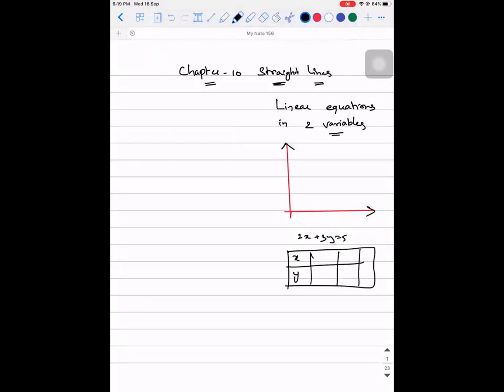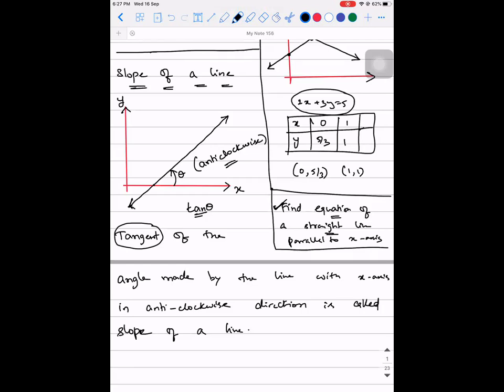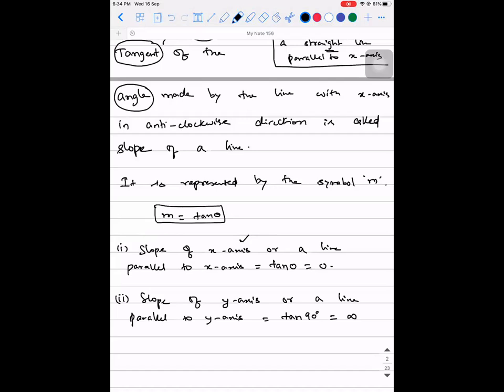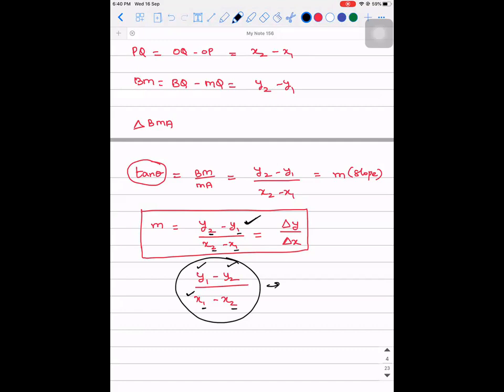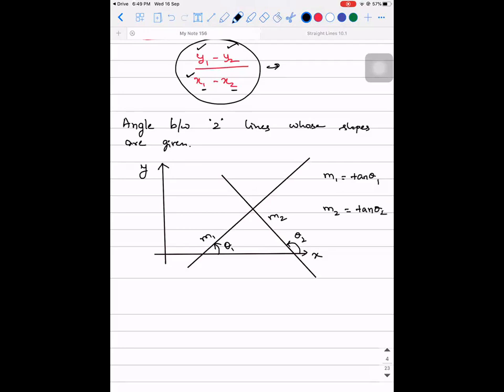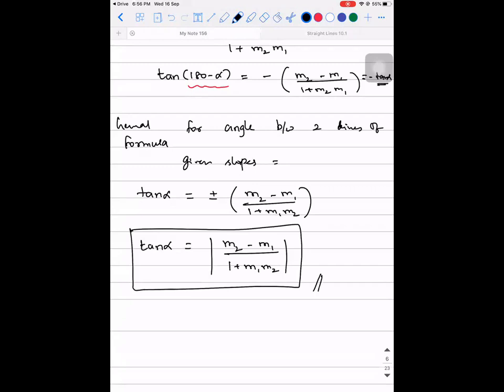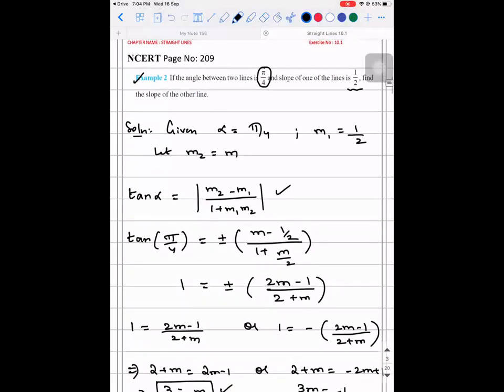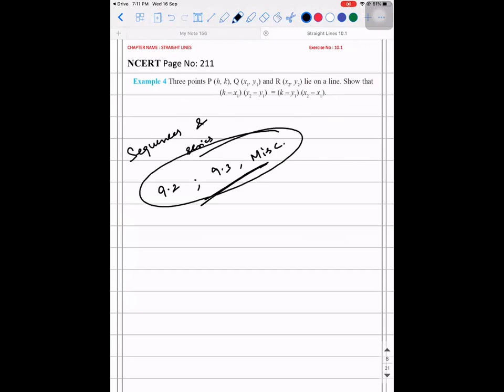XI Math 16th Sep 2020